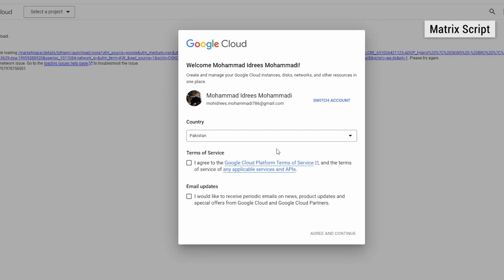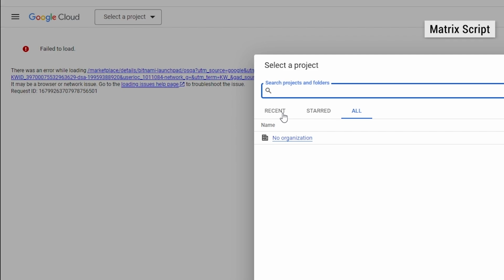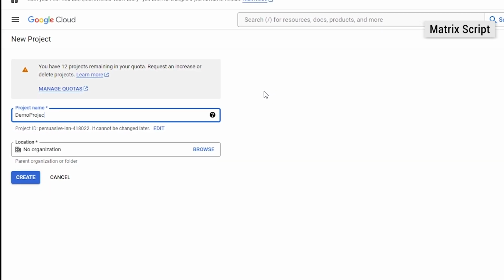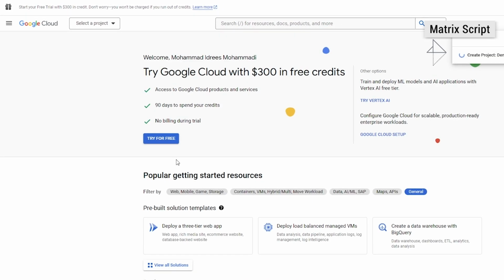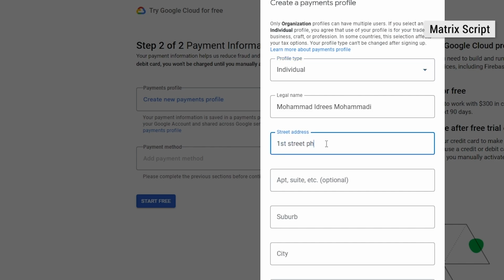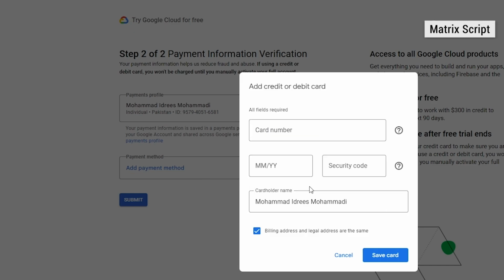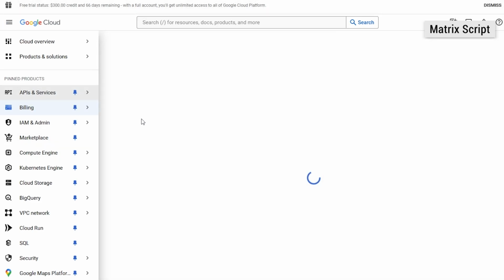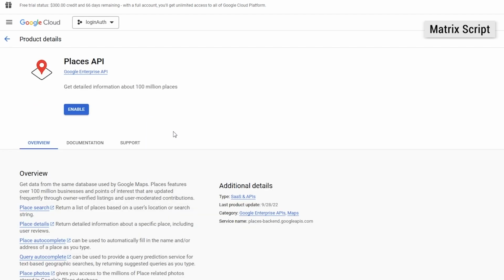Setting Up Google Developer Console & Enabling Google Places API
Learn how to set up the Google Developer Console and enable the Google Places API in this tutorial. Whether you're a developer or business owner looking to integrate location-based services into your applications, this step-by-step guide will walk you through the process.